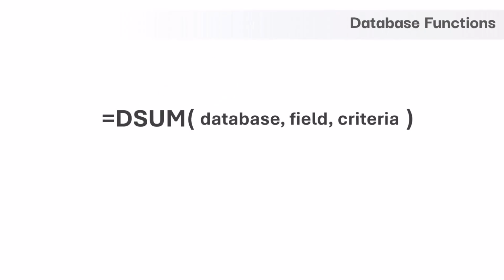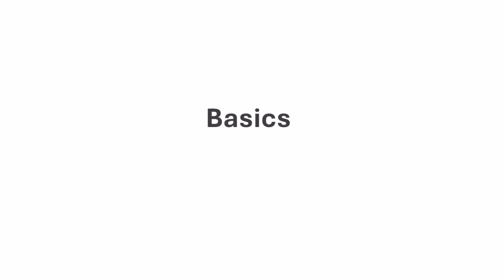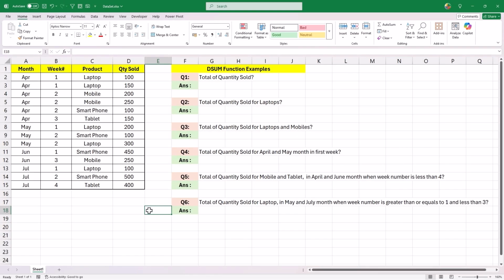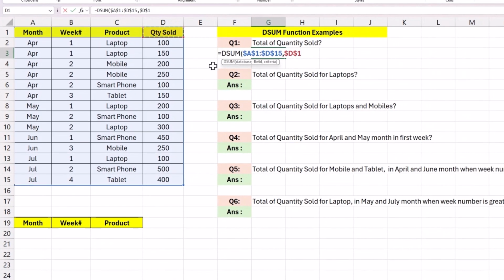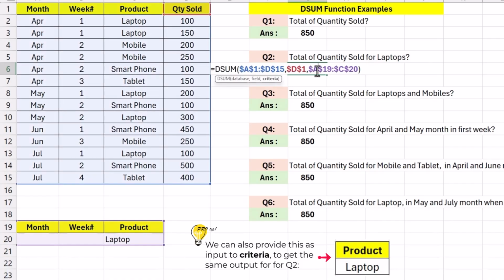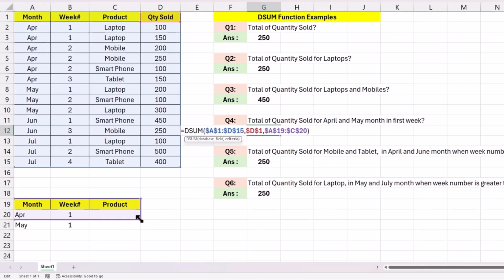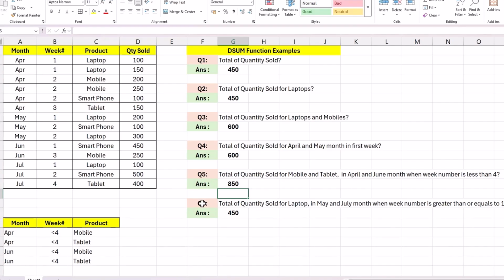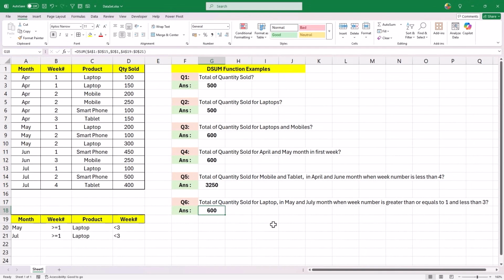13.STOP using SUM, SUMIF & SUMIFS - Use DSUM Function ! | Powerful Database Function with Examples 🚀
💡 Boost Your Excel Skills with the DSUM Function! Want to perform dynamic database summation in Excel? Learn how the DSUM function works and how to use it effectively! 🚀

📌 In this tutorial, you'll learn:
✅ What is the DSUM function and how it works?
✅ How to apply criteria-based summation in Excel databases 📊
✅ Real-world examples to master DSUM for data analysis
✅ Difference between SUM, SUMIF, SUMIFS, and DSUM

📌 Perfect for:
✔️ Data analysts & finance professionals
✔️ Anyone working with large datasets in Excel
✔️ Excel beginners looking to enhance their skills